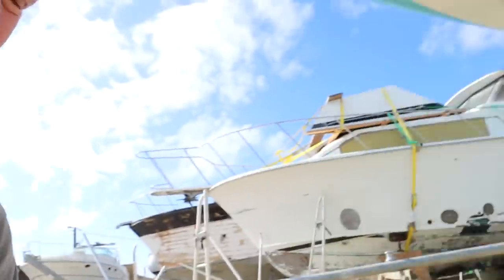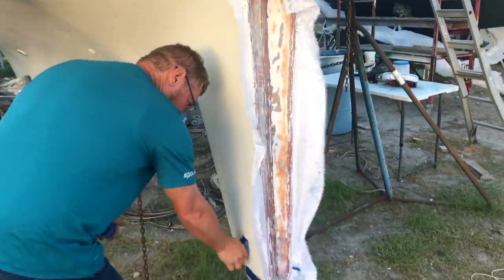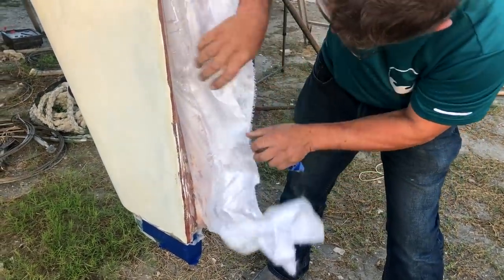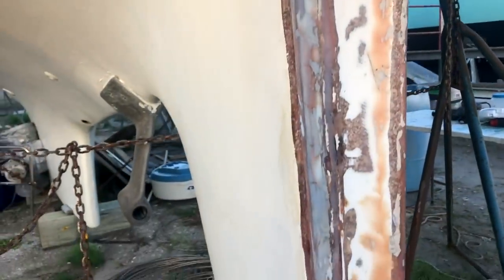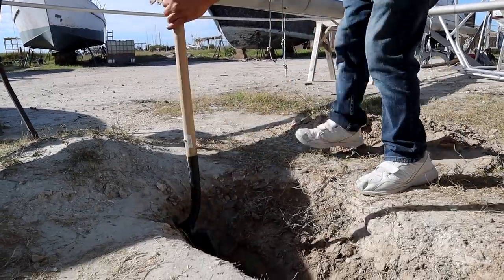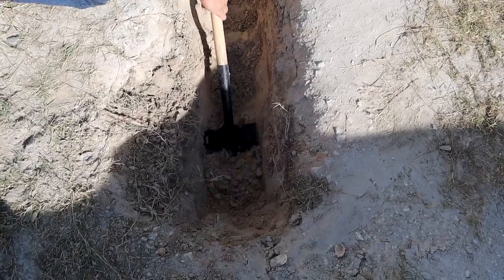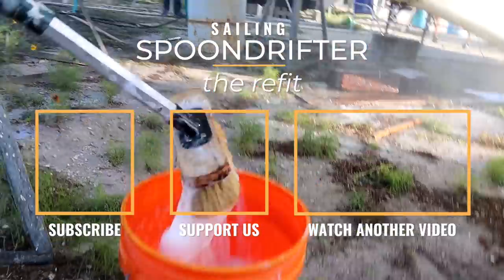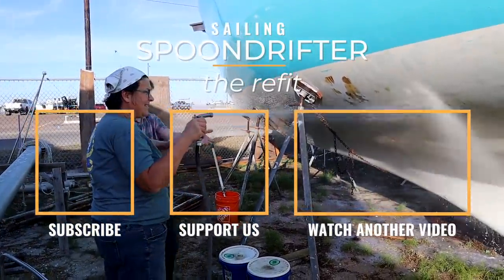Dry Fitting Our Rebuilt Rudder | ep. 150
After repairing our cracked and broken rudder and filling osmotic blisters on our skeg it's time to dry fit the rebuilt rudder. This rudder weighs a TON and is not easy to move around, let alone lift straight up.

It's time to get the rudder installed on our sailboat for the last time. This involves fitting the gudgeon or shoe and checking the bolts that will support the rudder on the skeg.

Products we use and love: